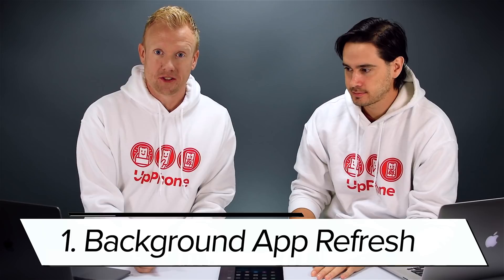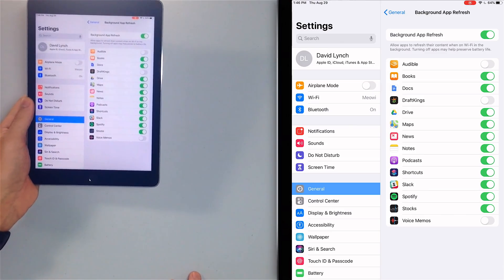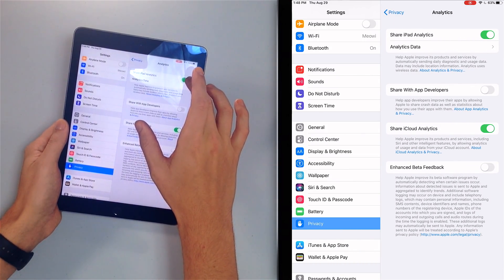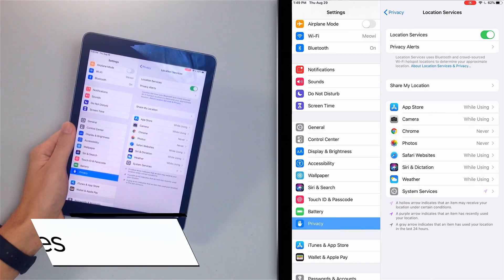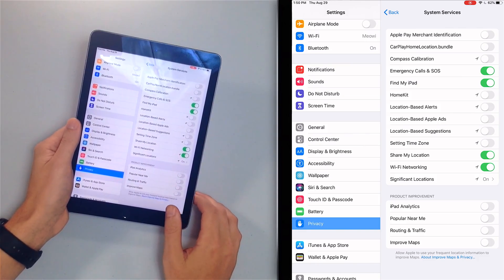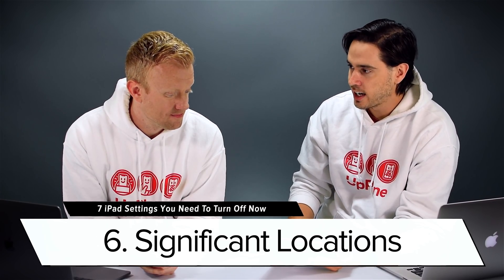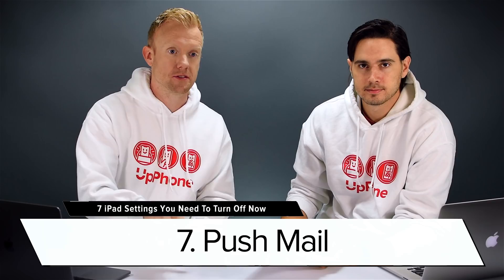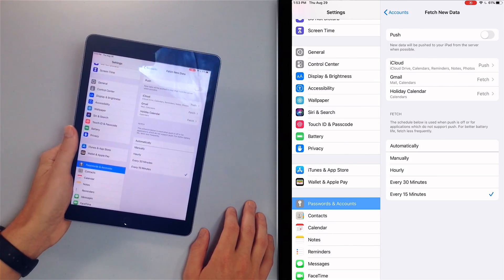7 iPad Settings You Need To Turn Off Now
David and David tell you about seven iPad settings you should turn off immediately. These tips will improve your iPad's battery life and give you more privacy while using your iPad.

Here are the seven settings to turn off:

0:17 Unnecessary Background App Refresh
1:00 Share My Location
1:26 iPad Analytics
2:01 iCloud Analytics
2:08 Unnecessary System Services
3:23 Significant Locations
4:08 Push Mail